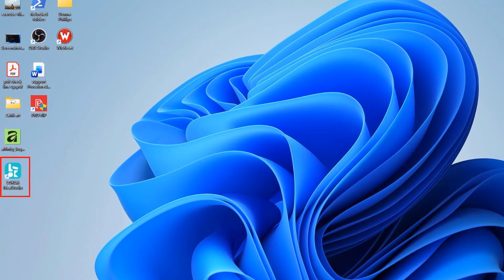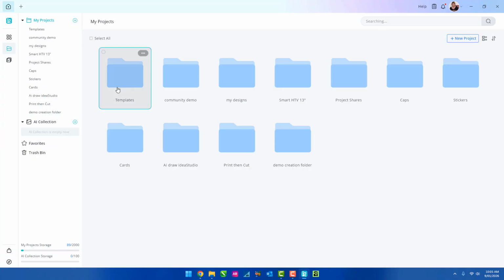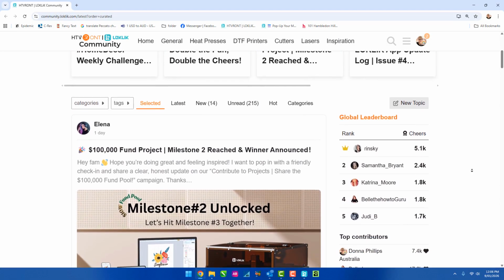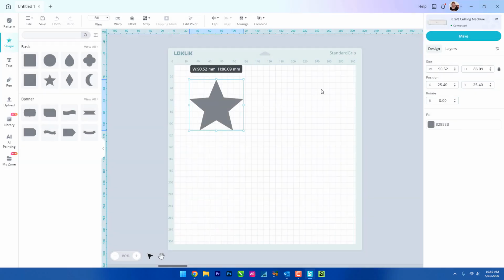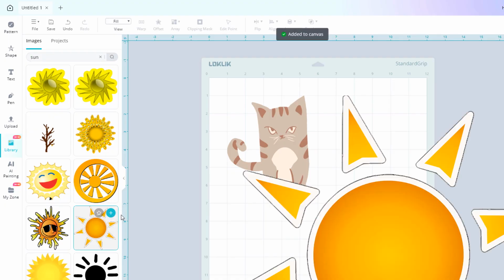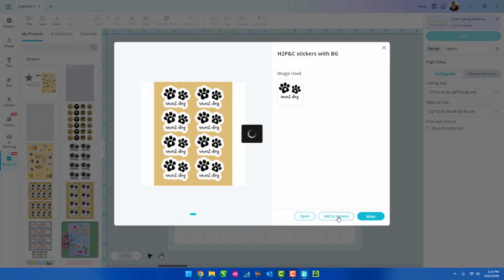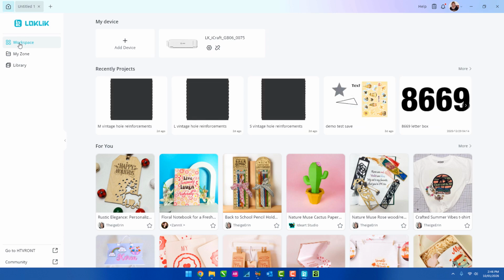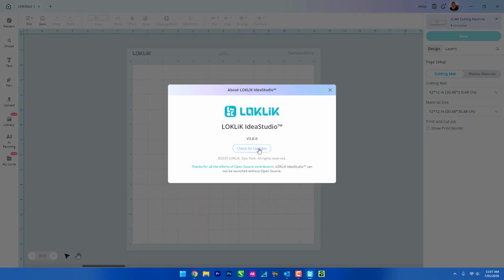New LLiS v3.0 Release! How to Update + Quick Tour of New Features (LOKLIK ideaStudio)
𝗟𝗢𝗞𝗟𝗶𝗞 𝗶𝗱𝗲𝗮𝗦𝘁𝘂𝗱𝗶𝗼 𝗵𝗮𝘀 𝗮 𝗻𝗲𝘄 𝗿𝗲𝗹𝗲𝗮𝘀𝗲! 𝘃𝟯.𝟬 In this video I’ll show you how to check your current version, where to find "Check for Updates" how to update on your Windows PC, and a brief tour of what’s new in the latest version.

If you’d like extra tips, support, and to chat with other makers, 𝗰𝗼𝗺𝗲 𝗷𝗼𝗶𝗻 𝘁𝗵𝗲 𝗛𝗧𝗩𝗥𝗢𝗡𝗧/𝗟𝗟𝗶𝗦 𝗰𝗼𝗺𝗺𝘂𝗻𝗶𝘁𝘆 𝘂𝘀𝗶𝗻𝗴 𝗺𝘆 𝗶𝗻𝘃𝗶𝘁𝗲 𝗹𝗶𝗻𝗸

How to update Firmware in v3.0: coming soon
How to Callibrate iCraft Cutting Machine: coming soon

✨𝗤𝘂𝗶𝗰𝗸 𝘀𝗵𝗶𝗽𝗽𝗶𝗻𝗴 𝗻𝗼𝘁𝗲: I’m in Australia and it arrived super fast!
The iCraft is the machine I’m using in this video

𝗖𝗵𝗮𝗽𝘁𝗲𝗿𝘀:
00:00 LOKLiK ideaStudio New Release 3.0
00:18 How to update LLiS to version 3.0
01:19 Workspace 3.0 (LLiS Home Page)
02:14 My Zone LLiS
02:53 Library location 1 of 2 LLiS
03:51 HTVRONT website
04:09 HTVRONT/LOKLiK Community
05:00 Add a device LLiS
06:52 Library location 2 of 2 LLiS
09:42 Ai Painting LLiS
09:54 My Zone LLiS
11:22 open a new blank canvas LLiS
11:33 system prompt to save or discard LLiS
12:58 Device Settings Update Firmware LLiS
13:58 Device Settings Machine Calibration LLiS
15:11 Video suggestion Stickers LLiS